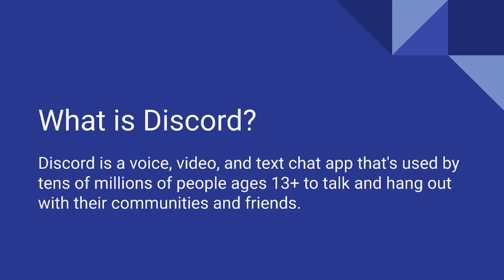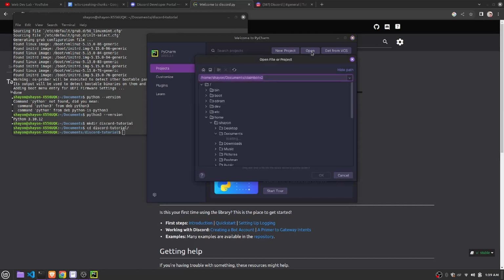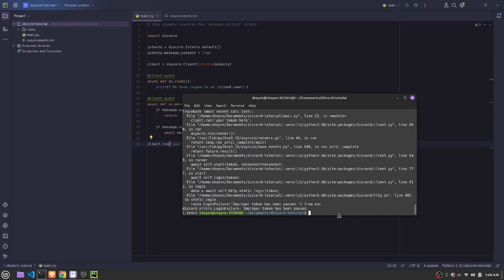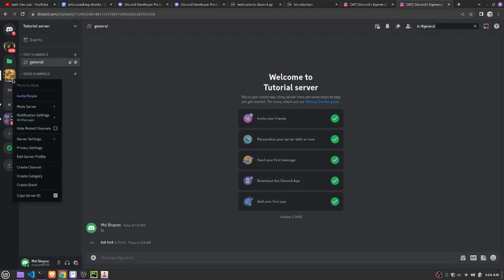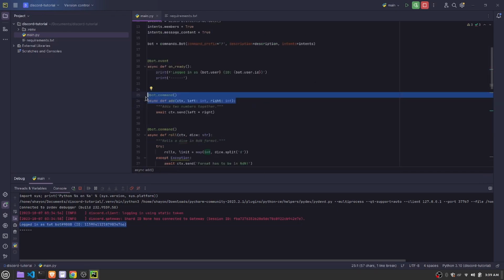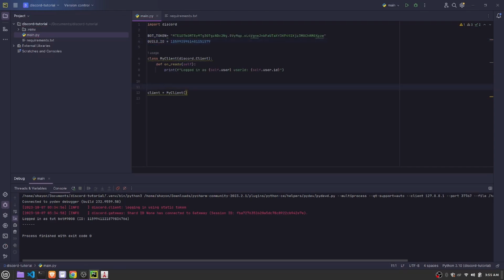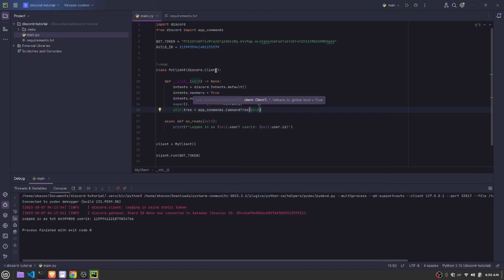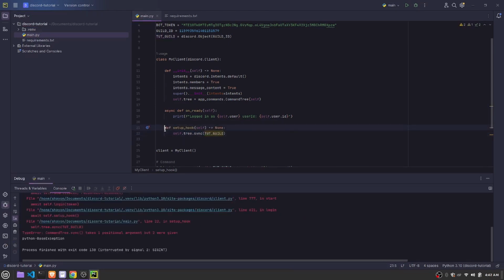Python Discord Bot Development Guide - Use PIP Discord.py Package To Build Bot in 2023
Welcome to our comprehensive YouTube tutorial on Python Discord Bot Development in 2023! In this video, we'll take you through the entire process of creating a Discord bot using the discord.py package and utilizing the power of PIP for package management. Whether you're a beginner or an experienced developer, we've got you covered with step-by-step instructions and best practices for building and deploying your own Python-powered bot on Discord.

In this guide, you'll learn how to set up your development environment, create a Discord application, and implement various bot functionalities, from basic commands to more advanced features. Stay up to date with the latest tools and techniques in the Python ecosystem for Discord bot development.

Join us on this coding journey and level up your programming skills by crafting your very own Python Discord bot. Let's get started with Python Discord Bot Development in 2023!